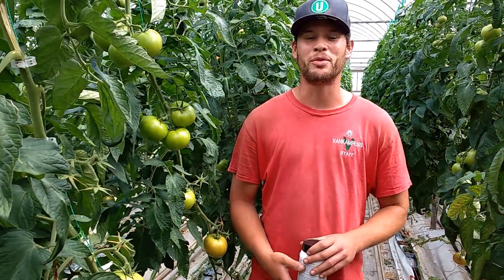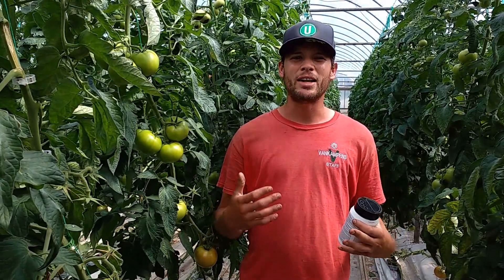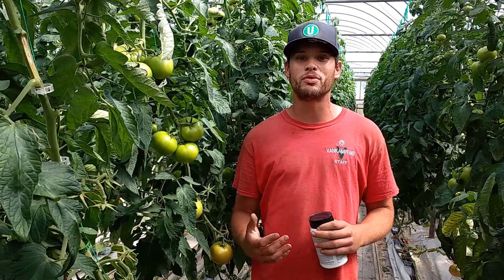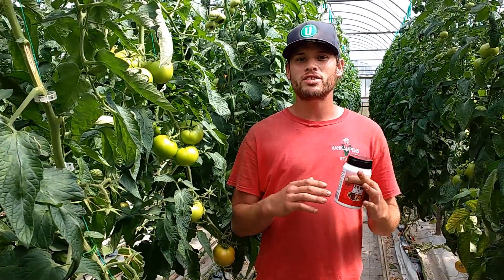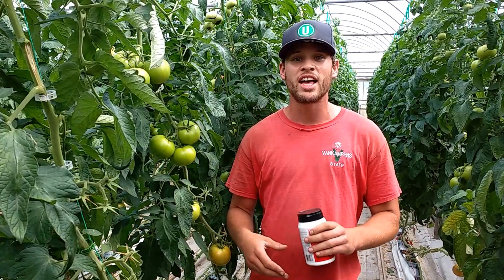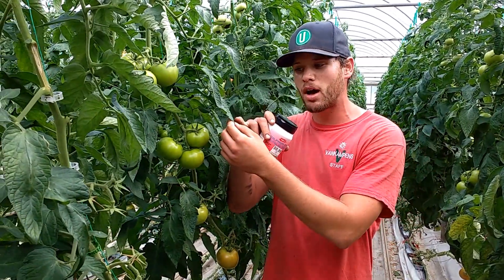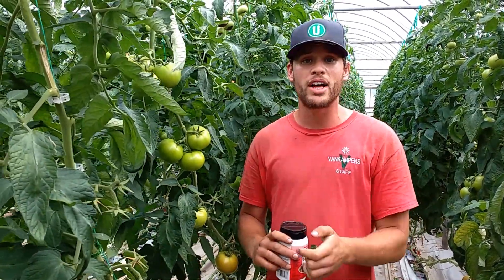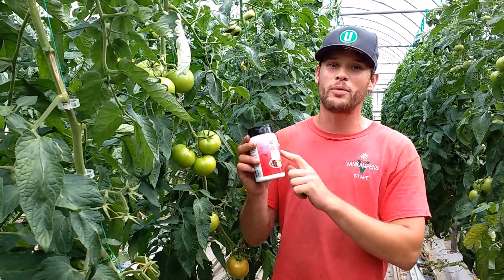How to PREVENT Late Blight on Tomatoes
We discuss ways to help you grow healthy, blight free, tomatoes at home.